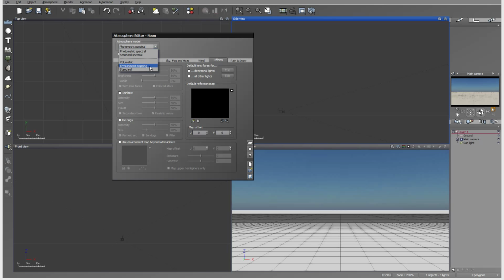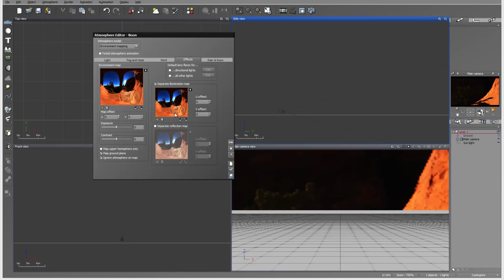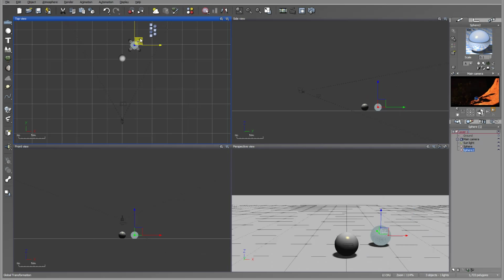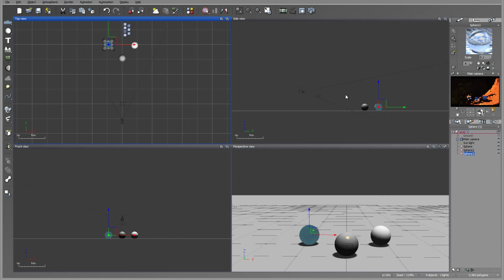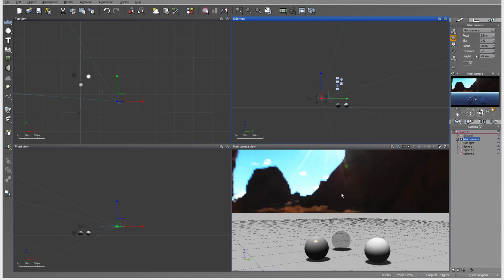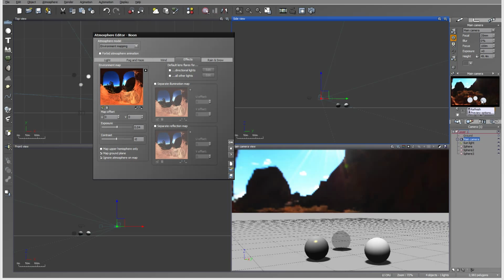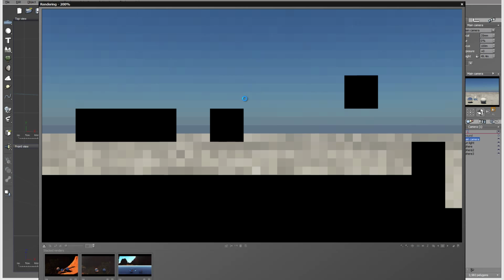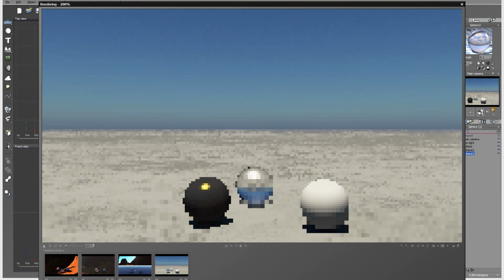Overview Enviromental lighting model